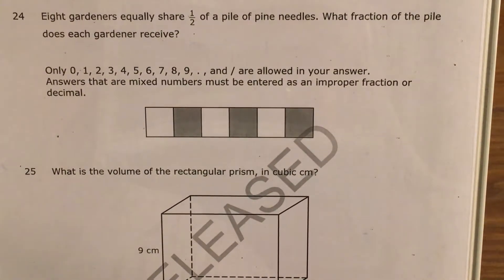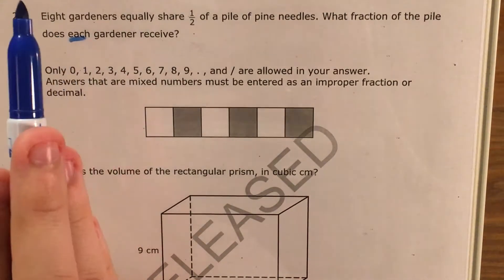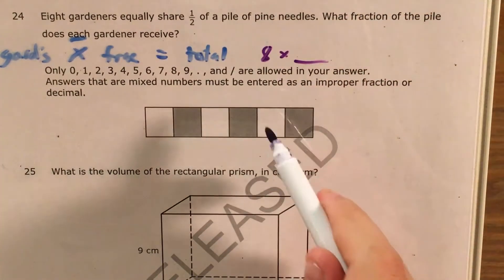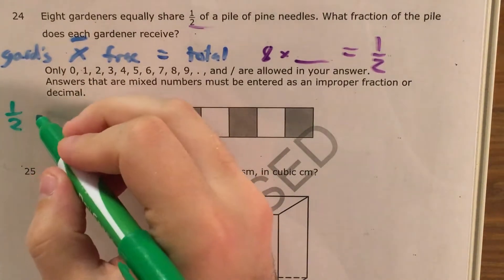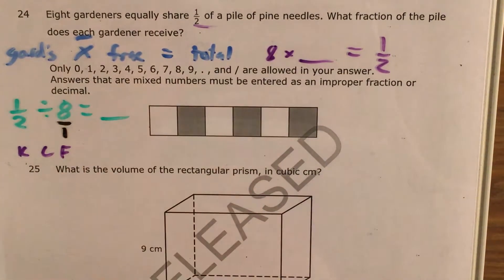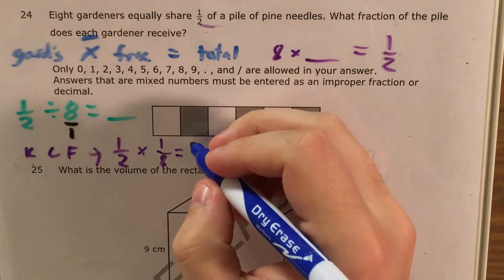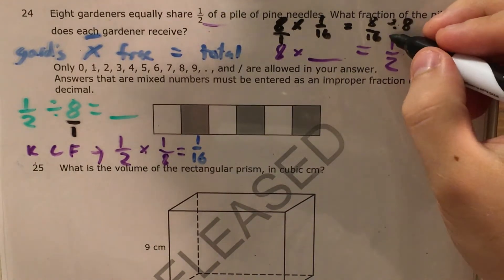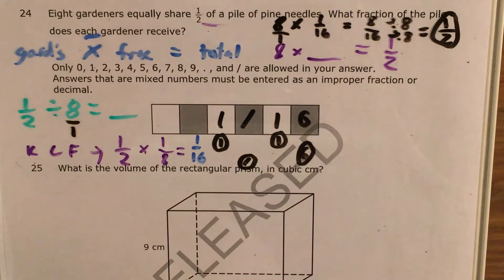NC 5th Grade Math Released question 24 (released 2018 - 2019)